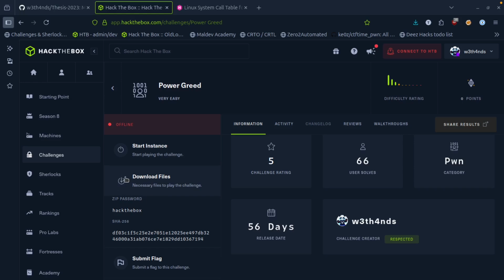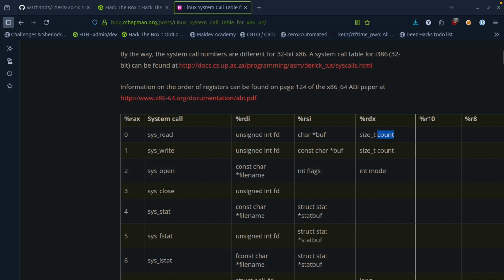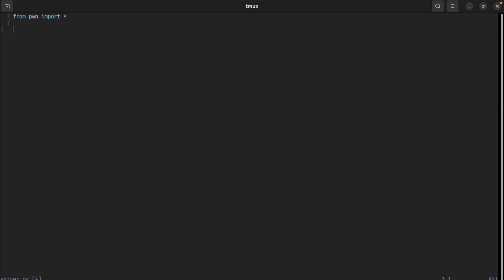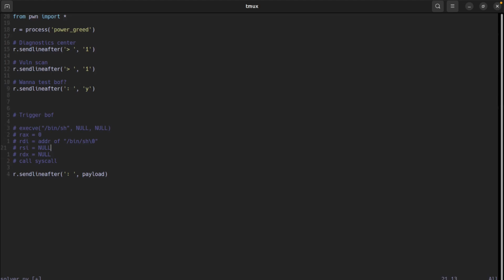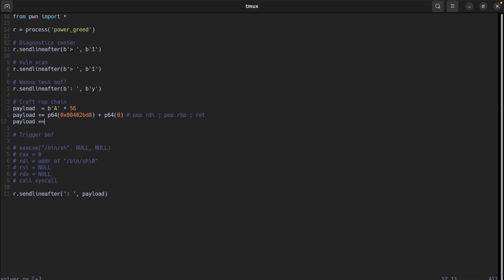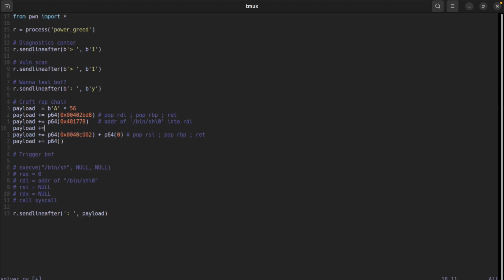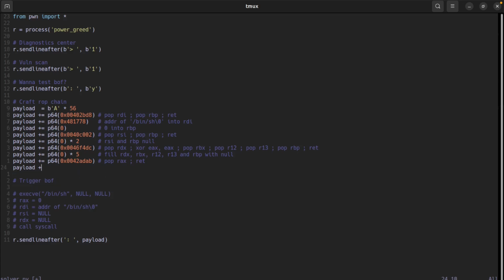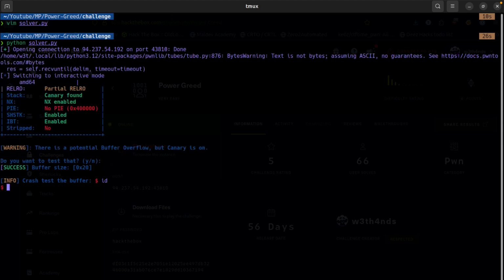HTB Power Greed pwn challenge walkthrough - Business CTF 2025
HTB power greed pwn challenge write up, creating syscalls.